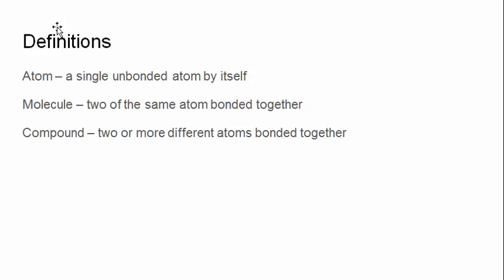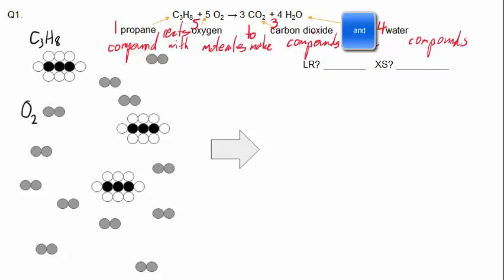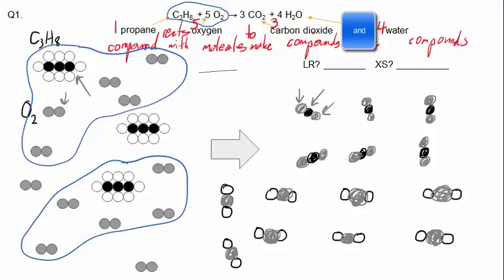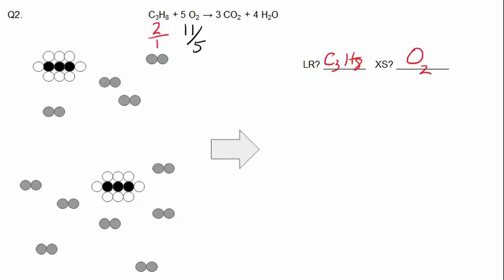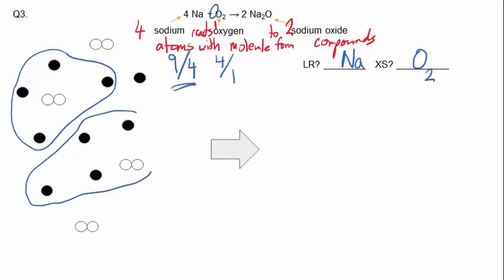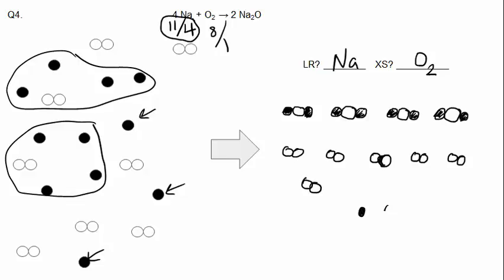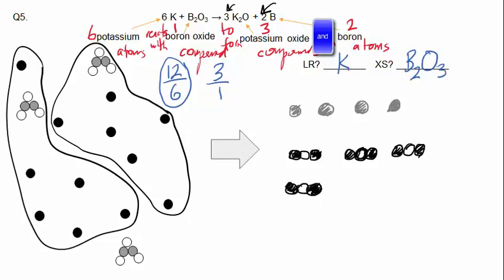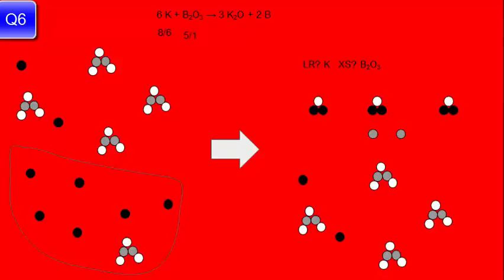Alternative VSR video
This video is a review of the material for the "Visual/sentence reactions with LR" quiz.